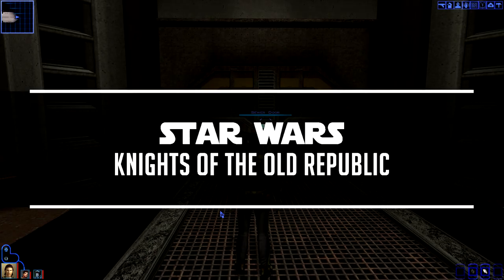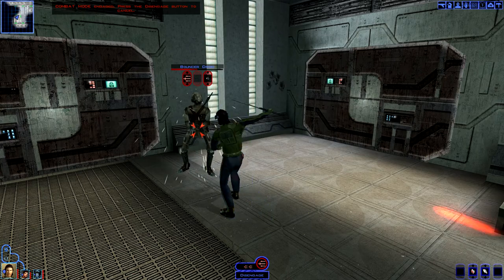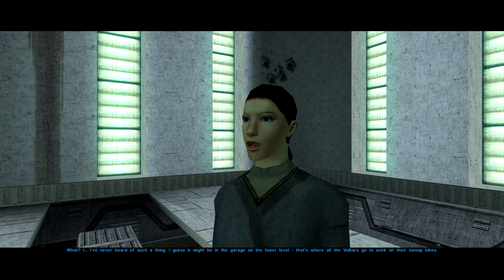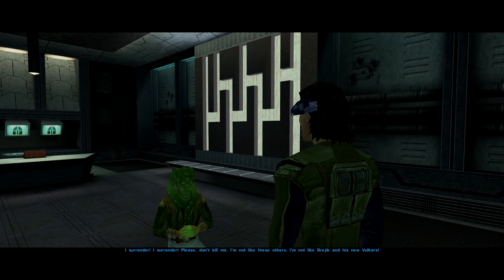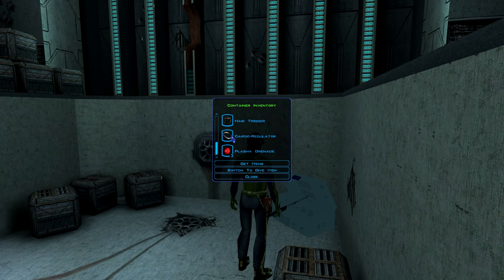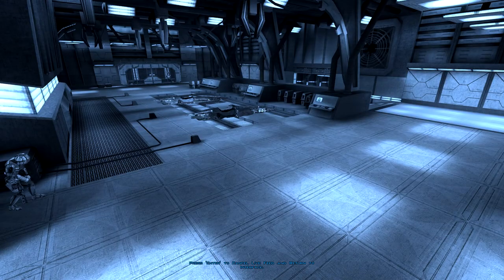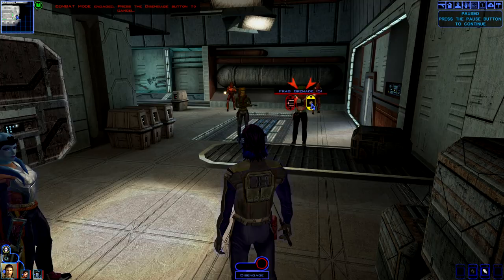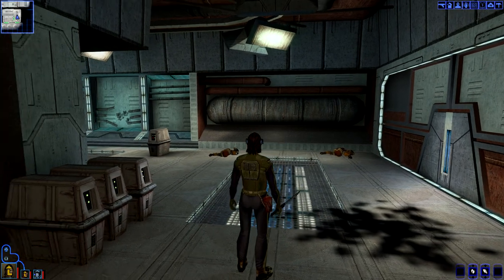Taking Down Brejik & The Black Vulkar Gang [10] Star Wars: Knights of the Old Republic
After taking down the sewer Rancor the team take the secret entrance up into the Black Vulkar base in order to take back the prototype swoop bike engine. During the assault we rescue a prisoner, raid the armory and confront another member who give up some information about Brejik. We then head into the garage to steal the engine and confront Brejik who tries to convince us to join him but we decline and take him down.